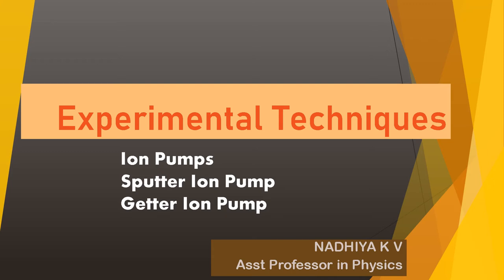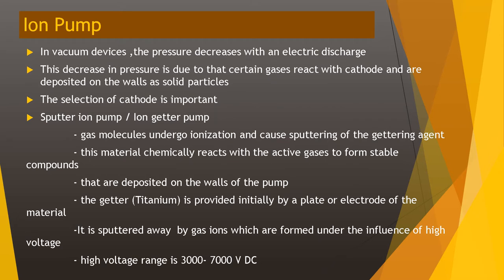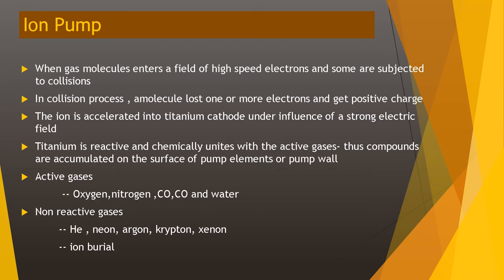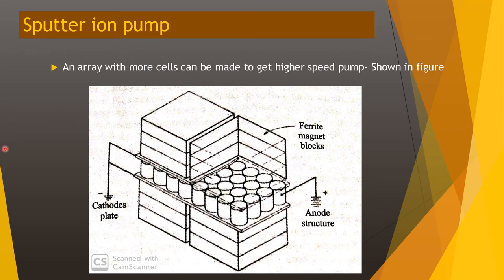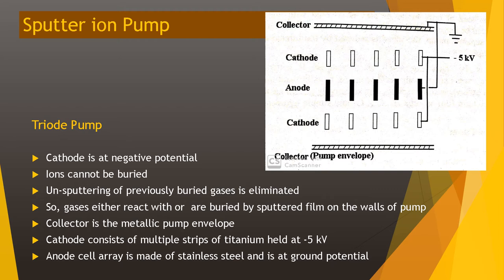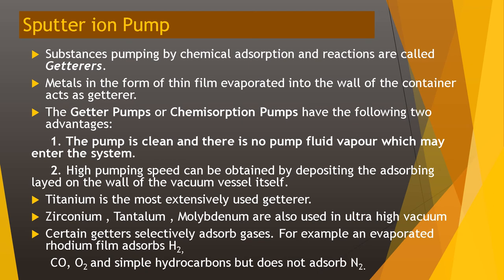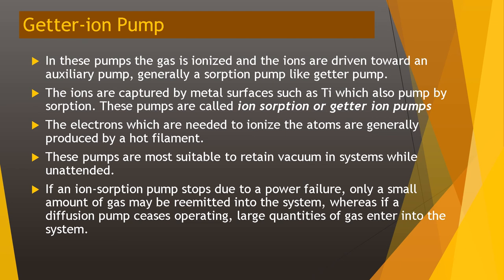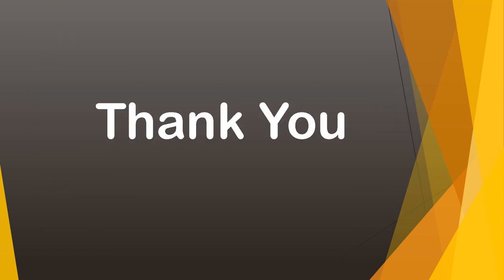Ion Pumps Sputter Ion Pump # Getter Ion Pump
High Vacuum Pumps
Vacuum Techniques
Experimental Techniques